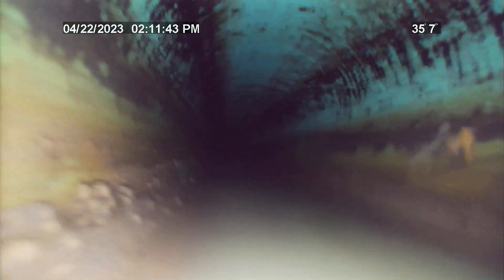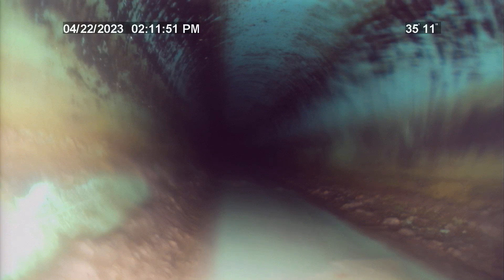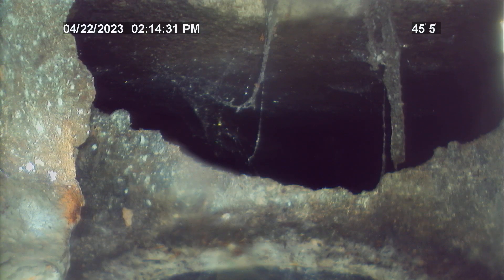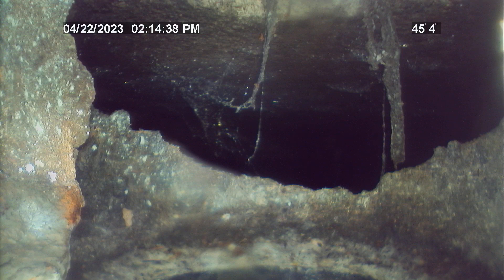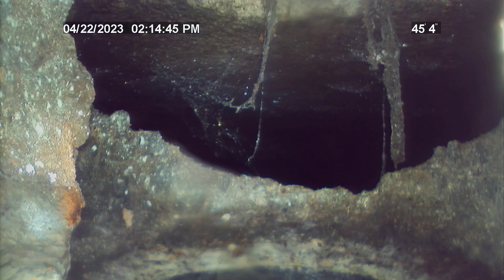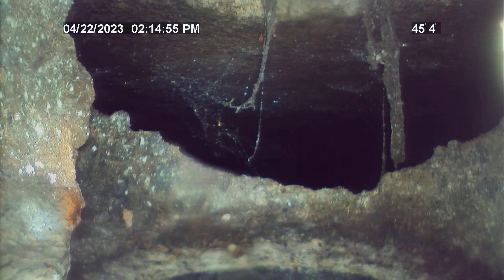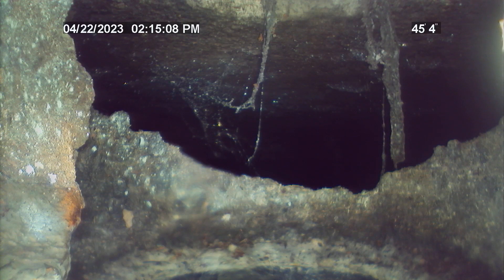SEWER SCOPE 4/22/2023 11120 Egerton Road Colorado Springs, CO 80908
REPORT DETAILS:
ENTRY POINT:  SIZE, MATERIAL & LOCATION
- Exterior 4 in. SCH 40 PVC double sweep clean-outs in the back of the property

DISTANCE TO ROOF VENT
- 25 ft.

EXTERIOR TRANSITION: DISTANCE SIZE & MATERIAL
- 8 ft.
- 3 in. cast-iron to 4 in. SCH 40 PVC

ALL TRANSITION (S) W/ FOOTAGES:

From clean-out going into residence
- 00-08 ft. SCH 40 PVC
- 08-25 ft. cast-iron

From clean-out to to the tap at the city main
- 00-04 ft. SCH 40 PVC
- 04-35 ft. N/A Due to camera being under water
- 35-45 ft. SDR-35 PVC

DISTANCE TO THE TAP AT THE SEPTIC TANK
- 45 ft. from clean-out/ 70 ft. in total

SIZE AND MATERIAL OF THE TAP AT THE SEPTIC TANK
-  4 in. SDR-35 PVC

ISSUES, RECOMMENDATIONS & OR OTHER DETAILS
- The sewer lateral at this residence passes all inspection requirements only for the cast iron part of the line that runs under the foundation.
- Everything else could not pass inspection due to the camera being completely submerged for approximately 35 feet while heading to the septic tank.
- We recommend  having the line hydro-jetted and re-inspected to determine if the line from the cast iron transition to approximately 35 feet from the clean-out that sweeps to the septic tank is just backed up or if it is a big belly and or has pipeline damage and or roots in the PVC.
- After the line is hydro jetted and the camera still remains submerged in wastewater than the line is going to need repair to establish proper grade for good flow to the septic tank.